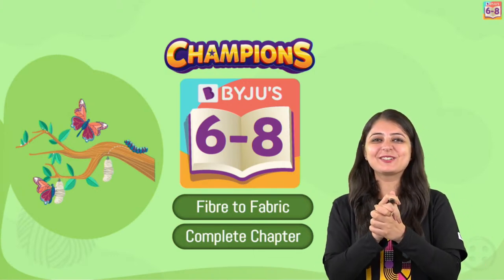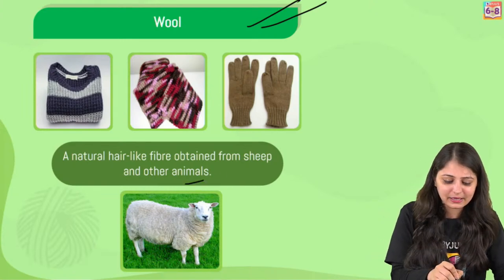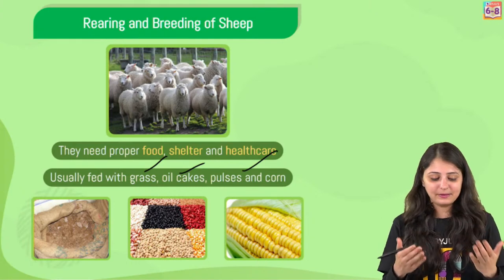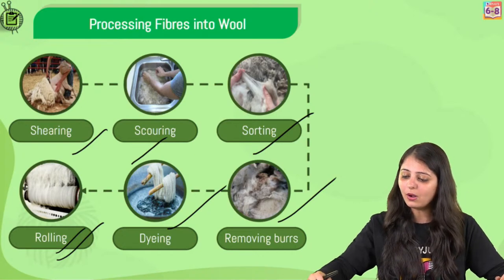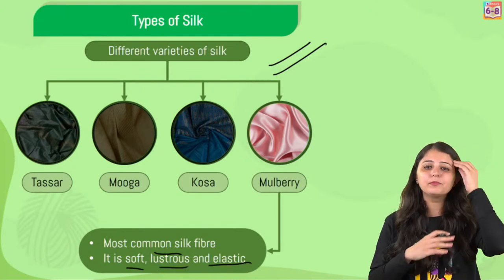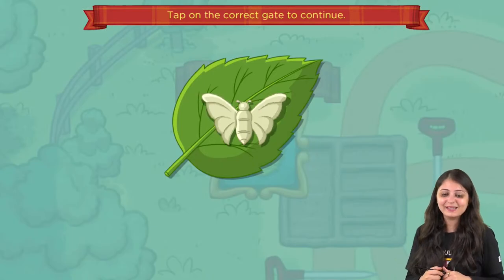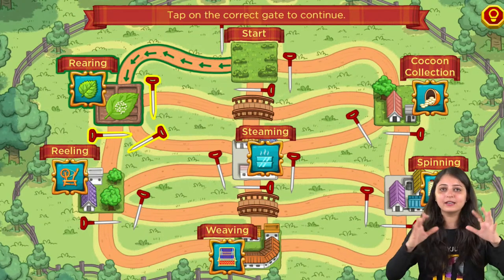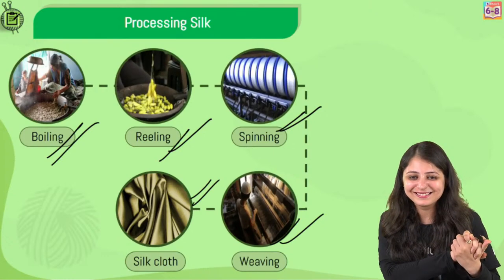Fibre to Fabric NCERT Class 7 Science Complete Chapter Explained (Chapter 3) | BYJU'S - Class 7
💸 Cash Rewards
🏆 Be an All-India Rank

Hello students!! Today, let’s do a complete revision of Fibre to Fabric NCERT class 7 science chapter 3 in detail. In this class, Kriti Ma’am will discuss some important concepts on animal fibres, wool and silk.
Some of the topics covered in this class are as follows:
- Life history of the silk moth
- From cocoon to silk
- Rearing silkworms
- Sericulture
- Processing fibres into wool
- Rearing and breeding of sheep
Some breeds of sheep possess only fine under-hair. Such breeds of sheep have been produced by parents which have only soft under hair. The process of selecting a male and a female sheep with particular characteristics for obtaining the desired offspring is termed ‘selective breeding’. Join this class to revise all these concepts from your class 7 science chapter 3, Fibre to Fabric.
Have a query? Not to worry! Ask Kriti Ma’am in the chat box and she will answer them for you.

✔📚Class 7 Science - Complete CBSE Course | BYJU'S Recommended - Complete Chapters In One Shot | BYJU'S Class 7 -
✔📚Class 7 Maths - Complete CBSE Course | BYJU'S Recommended - Complete Chapters In One Shot | BYJU'S Class 7
✔📚Visualising Critical Concepts In Under 60 Secs | Experiment Shorts | Science Experiments for Class 6, 7 & 8